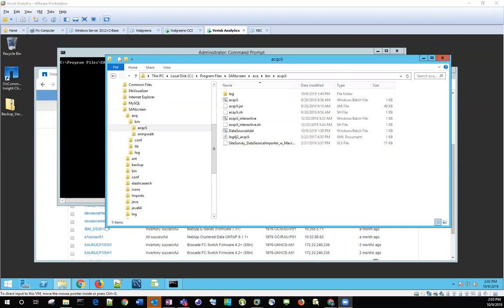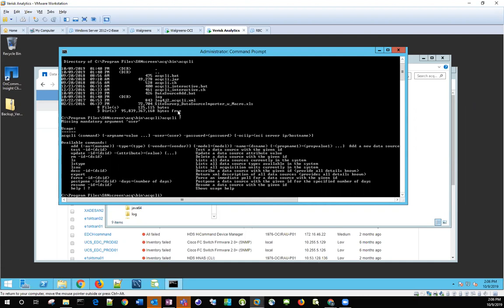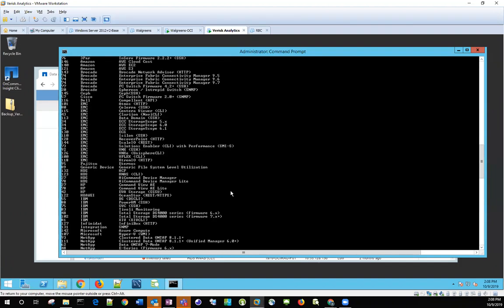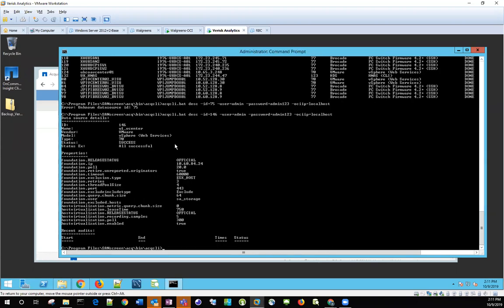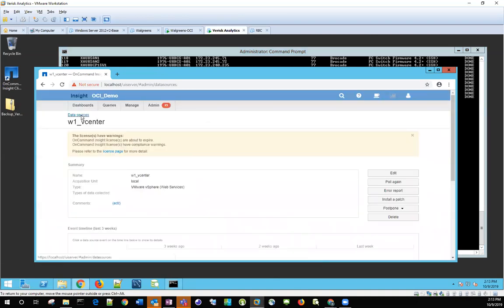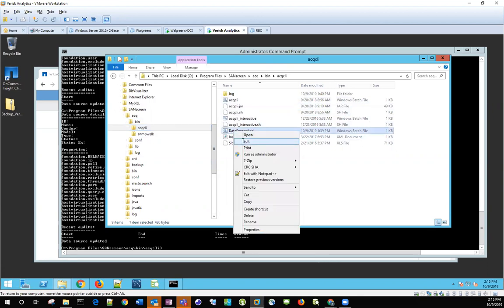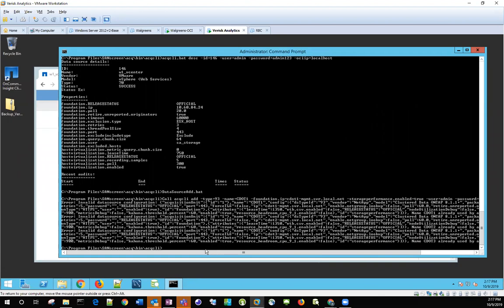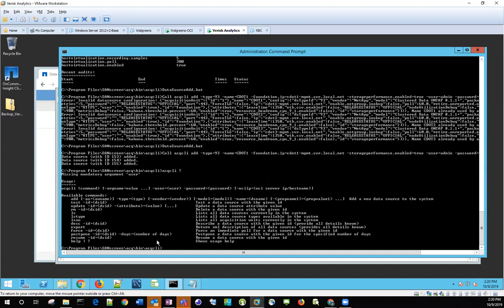OnCommand Insight - Datasource Bulk Import Utility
Brief talk about the bulk import of datasources. First video of a new series on some of the available tools outside of the OnCommand Insight WebUI.